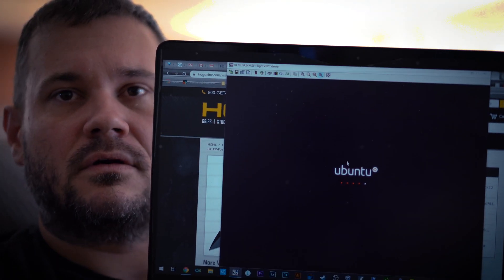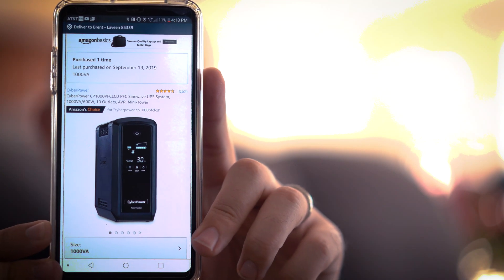WISPAPLAOOZA Coming Up!! - DIY Ubiquiti Internet Relay - Pt 22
Who else is going to WISPAPALOOZA!?!

Links:

The UPS

The little monitor